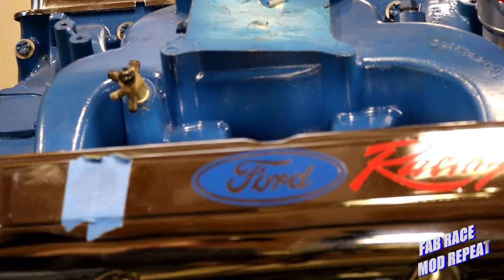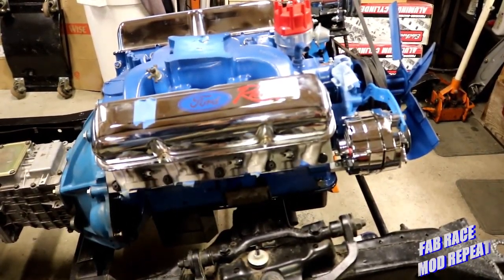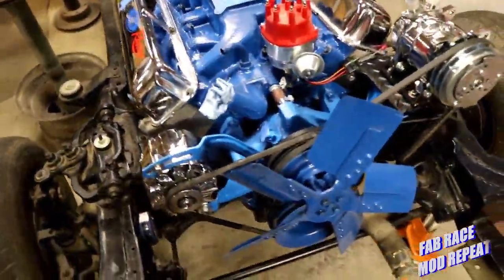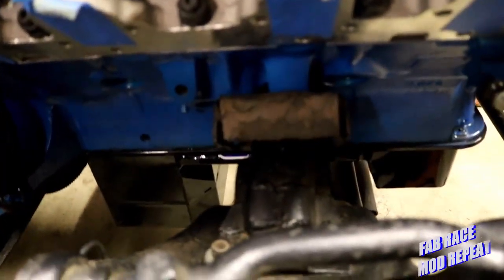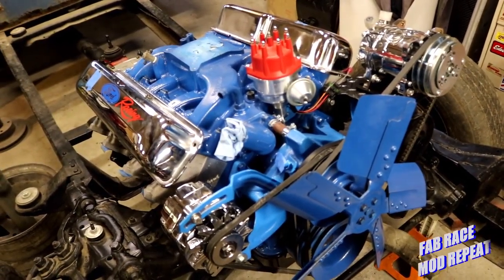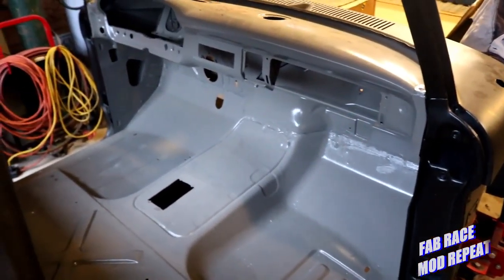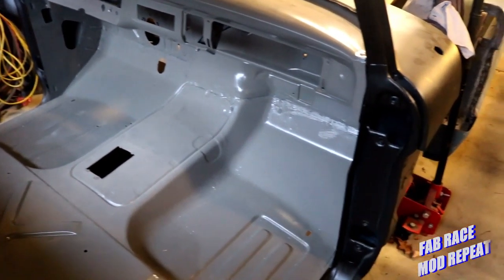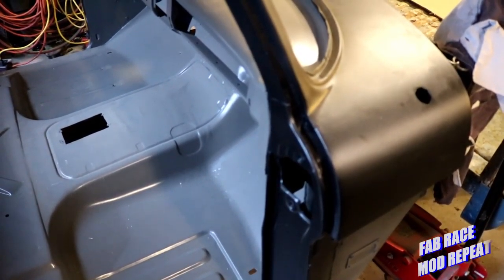FE Build #1 Moving forward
It won’t be long now! We’re moving ever closer to startup day. My friends been busy doing some installation since we last visited the venerable old 390.
Remember to practice your skills or learn a new one. You never now how far they will take you.
This has been Fab Race Mod Repeat.